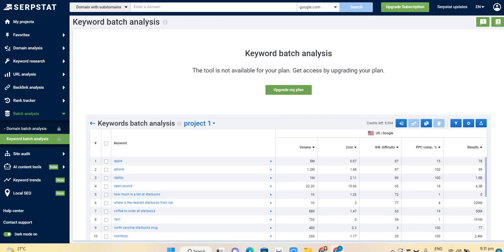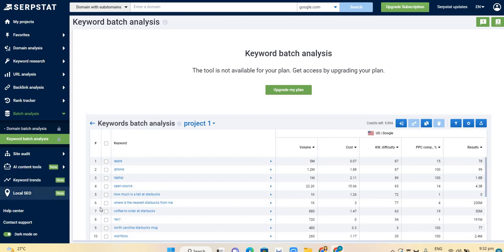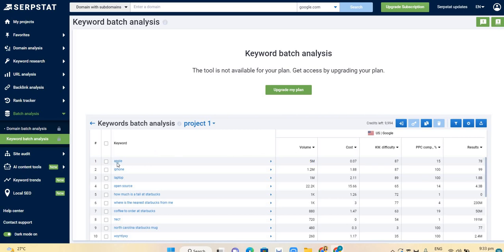Keyword Batch Analysis | Serpstat Tutorial